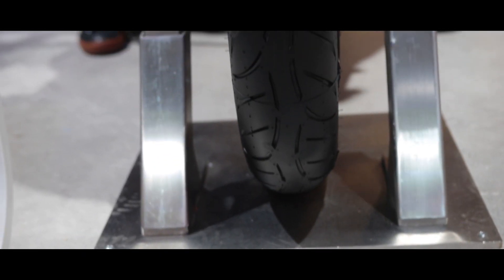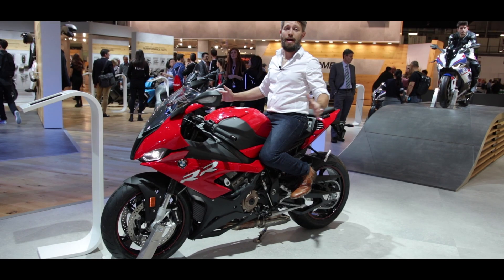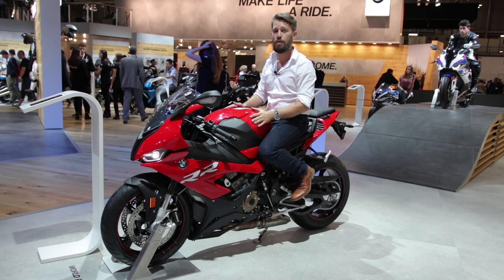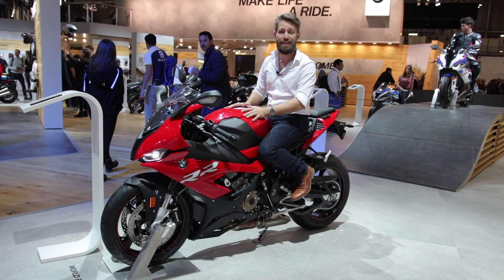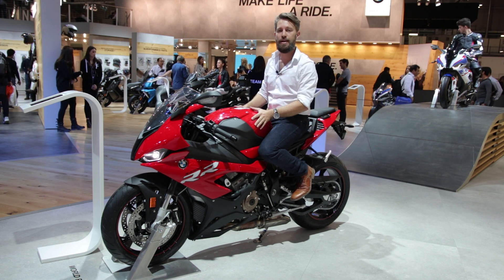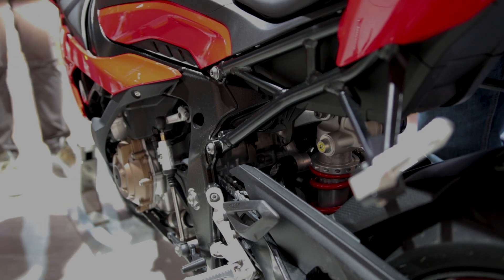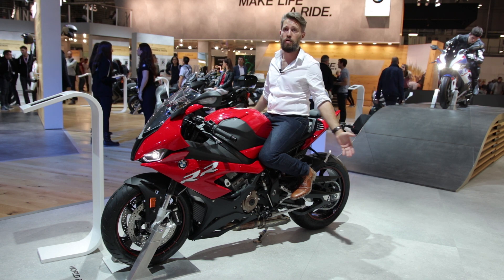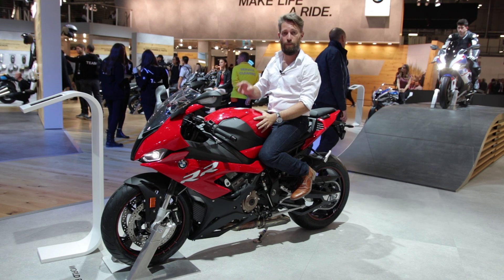OMG! 2019 BMW S1000RR - quick review from EICMA 2018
Straight from EICMA 2018, here is a quick review of the much anticipated, 3rd generation, new for 2019 BMW S1000RR!

Here's what BMW are saying:
The new BMW S 1000 RR – even lighter, faster and easier to control.

The highlights of the new BMW S 1000 RR:

4 kg lighter, newly developed 4-cylinder in-line engine with BMW ShiftCam Technology for variation of valve timings and valve strokes on the intake side.
Increased output and torque: 152 kW (207 hp) (in the USA: 151 kW (205 hp)) at 13 500 rpm and 113 Nm at 11 000 rpm.
At least 100 Nm of torque from 5 500 to 14 500 rpm.
Effort-saving, linear torque curve: further improved ridability and controllability due to increased torque in the lower and medium engine speed range.
Newly developed suspension featuring Flex Frame, with the engine taking on more of a load-bearing function.
Significantly improved ergonomics due to Flex Frame.
Refined suspension geometry for further improved handling, increased traction and crystal-clear feedback in the threshold range.
Further developed electronic damping adaptation Dynamic Damping Control DDC with new valve generation as an optional equipment item.
New rear wheel suspension weighing 300 g less than before with Full Floater Pro kinematics.
Weight reduction of 11 – 14.5 kg to 197 kg when fully fuelled (DIN unladen) and 193.5 kg with M Package.
New exhaust system weighing some 1.3 kg less, with front silencer.
New 6-axis sensor cluster.
Further developed Dynamic Traction Control DTC as standard
DTC Wheelie Function as standard.
Adjustable (+/- shift) DTC Wheelie Function as an optional equipment item.
Engine brake function, adjustable.
ABS Pro for increased safety when braking, also in banking position, as standard.
New riding modes “Rain”, “Road”, “Dynamic” and “Race” as standard and “Pro Modes” option with three additional configurable modes “Race Pro 1-3” for optimum individual adaptation to conditions.
Launch Control for perfect starts comes with "Pro Modes" option.
Pit Lane Limiter for precise pit lane speeds also included with the "Pro Modes" option.
Shift Assistant Pro for fast up and down shifting without clutch, standard.
Shift pattern can easily be reversed.
Electronic cruise control as an ex works option.
New instrument panel with 6.5-inch screen offering excellent readability and featuring a Pure Ride screen as well as three Core screens.